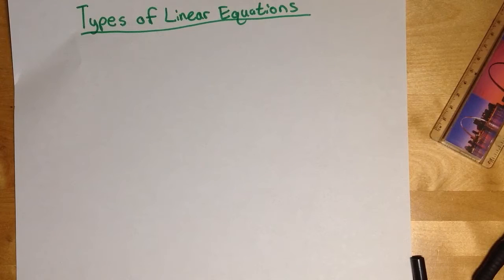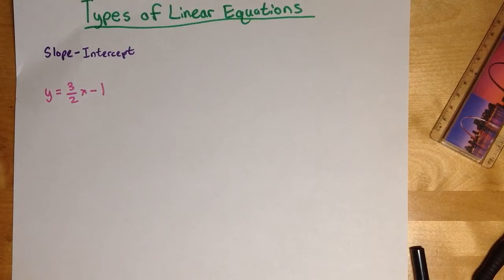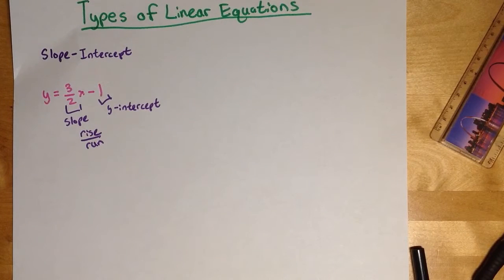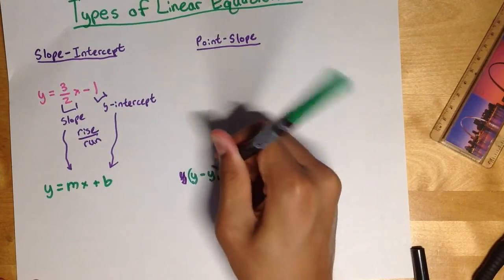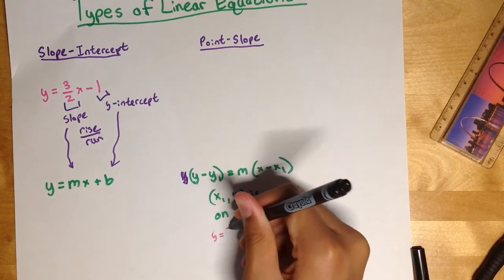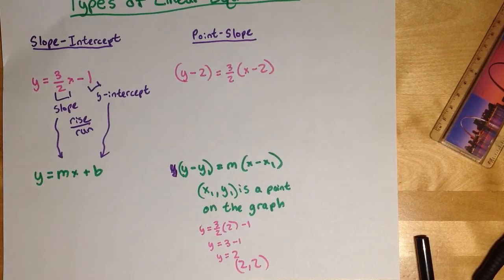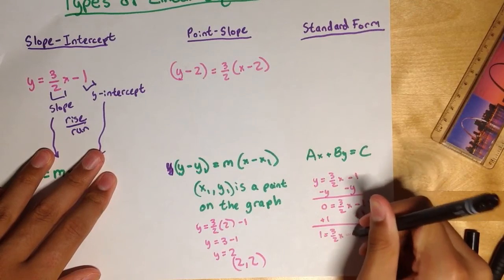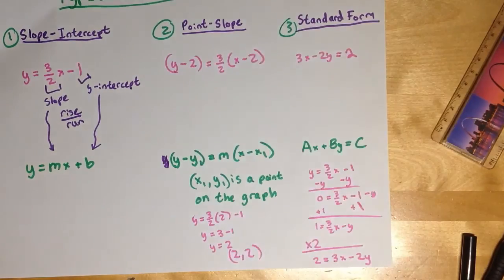The Three Types of Linear Equations - SAT Math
aka "For the Love of God, Don't Use Standard Form"
If you have a topic in particular you want me to cover, leave it in a comment!